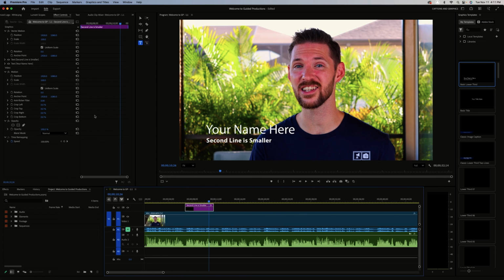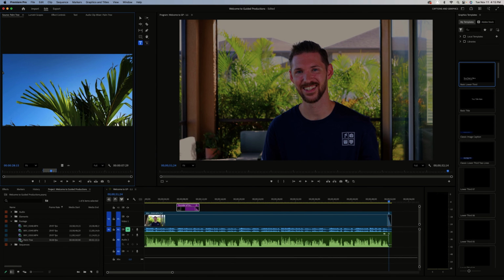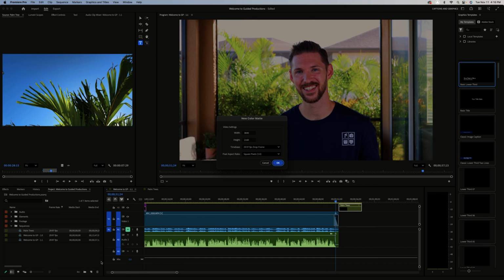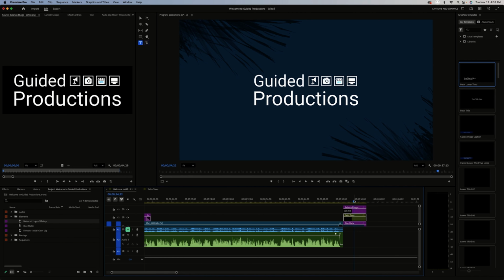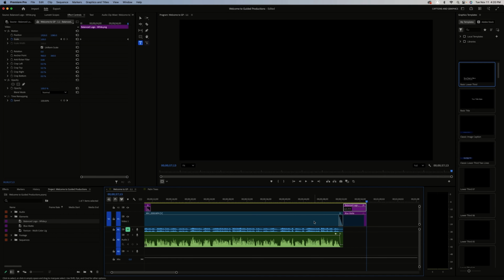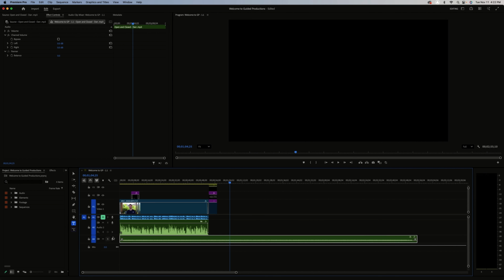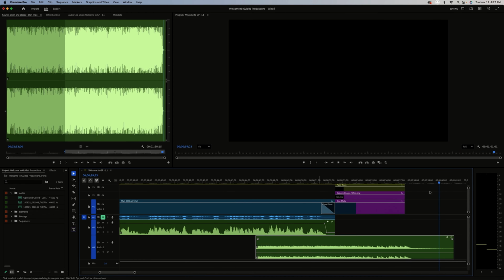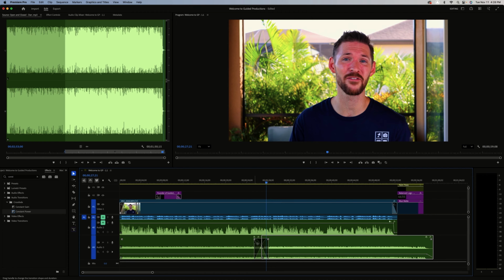How to Edit a Video From Scratch - Sweetening - GuidedProductions.com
→ Create better video without buying expensive gear! ←
Download my FREE guide and learn the 6 Steps to Creating Better Video

Your video is moments away from being shared with the world, but there are just a few more things we can do to 'sweeten' things up. With a little strategy, we will take things to the next level by creating some additional interest and intrigue.

In this lesson, I will show you how to add music to your video, along with a text layer and an animated outro sequence. While still keeping things simple, we'll add the finishing touches to complete your video leaving nothing else in the way of exporting and publishing. Let's take things to the finish line.